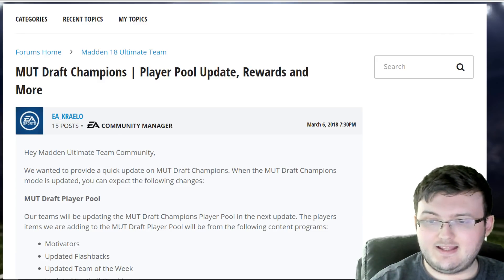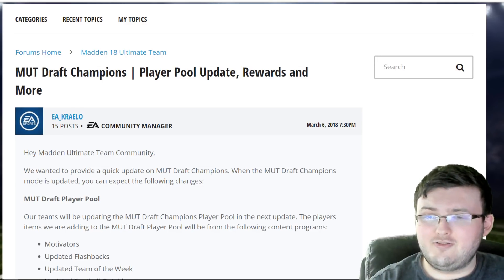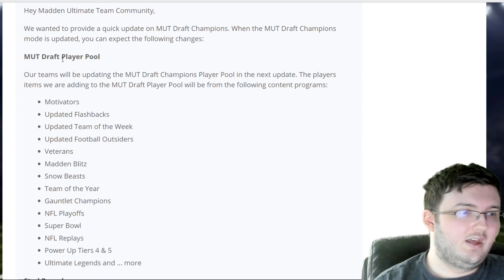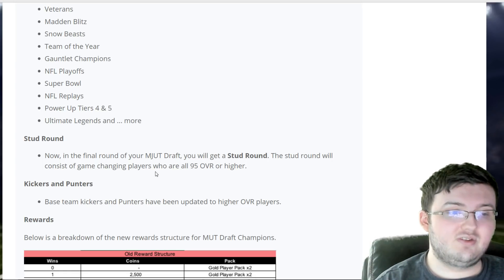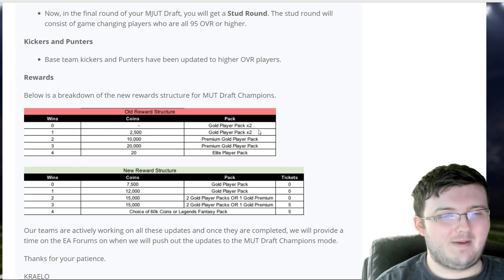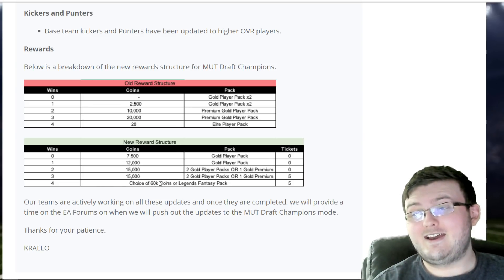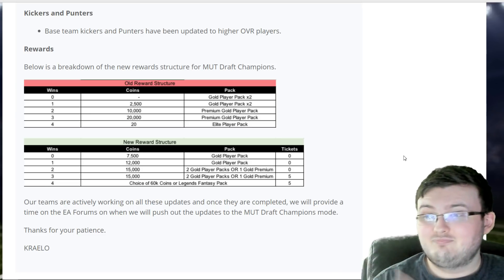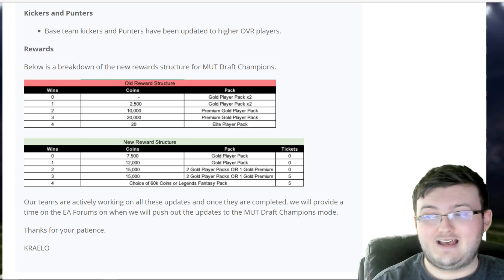NEW MUT DRAFT UPDATE! NEW REWARD STRUCTURE! NEW STUD ROUND! GUARANTEED 95+ PLAYER! | MUT 18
Current G.O.A.T List:

➤ natedoggwilbur
➤ Ryan The Snatcher
➤ Cain Mack
➤ Royce Martin
➤ Adam
➤ PJ SASKODFFDDF
➤ Alfred
➤ HUNTLEY